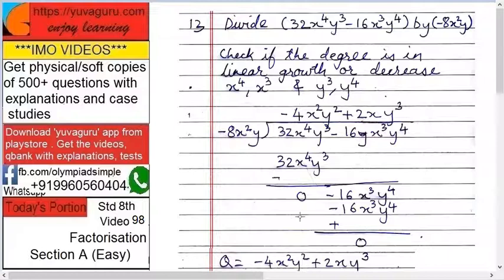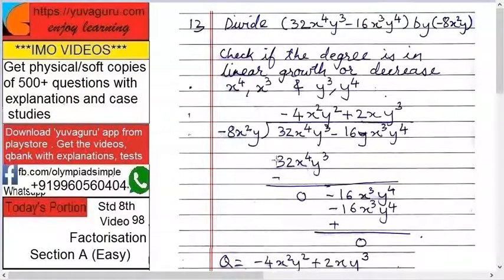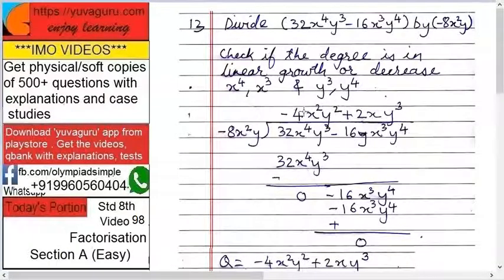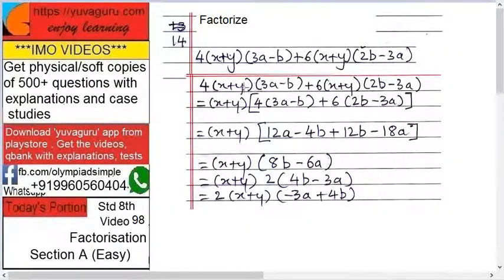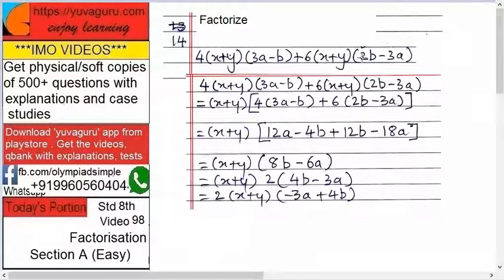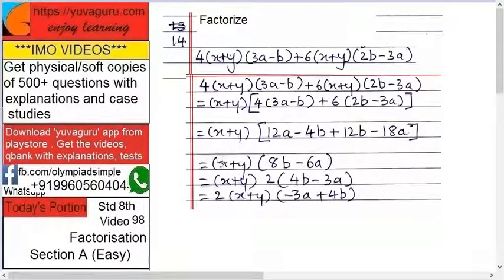98 IMO Int Maths Olympiad Video Std 8 Factorisations free Video3 by Vishal Mantri